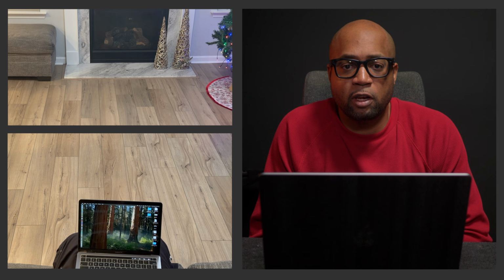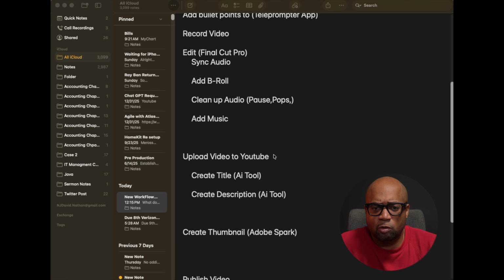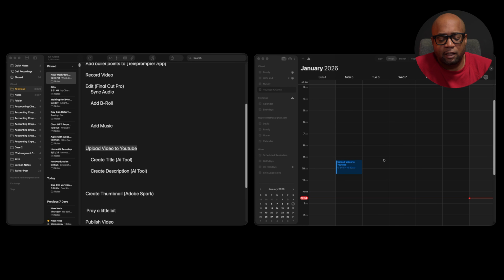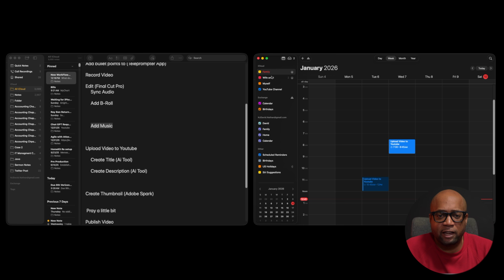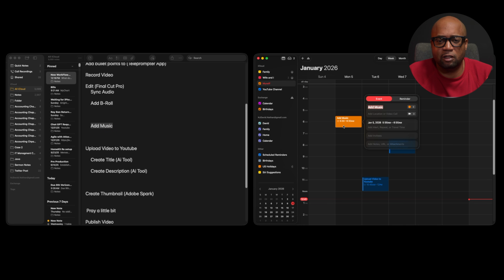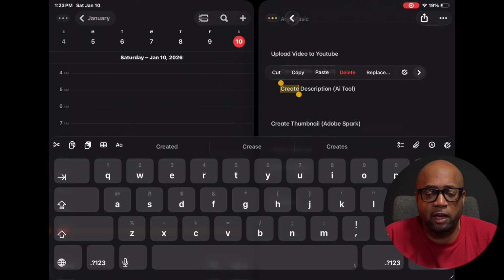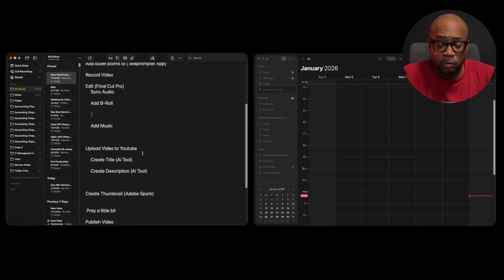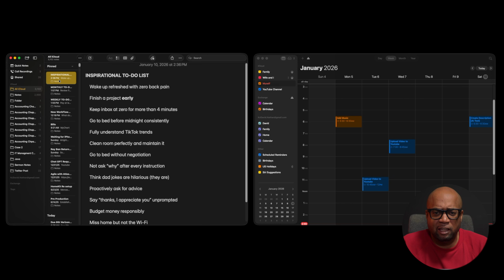Notion, Monday.com, Jira… I Use This Instead - Because Simple Works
Don’t feel like hearing me ramble? Jump to 1:50 to see exactly how I manage tasks simply.

I tried Notion, Monday, and Jira—but they were more than I needed.
As a YouTuber and in everyday life, this is how I manage tasks using Apple Notes and Calendar—simple, fast, and actually practical.